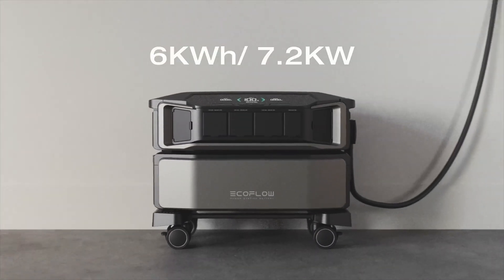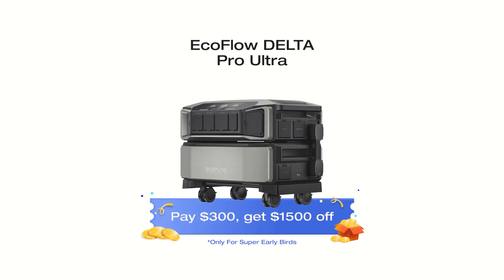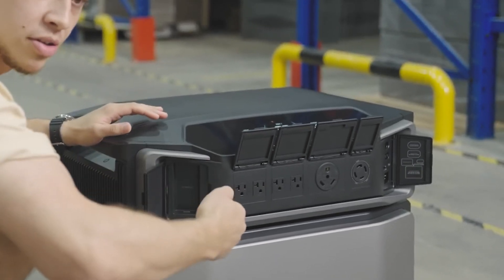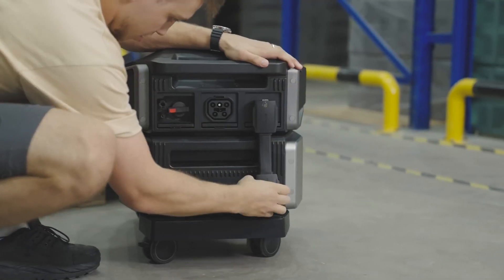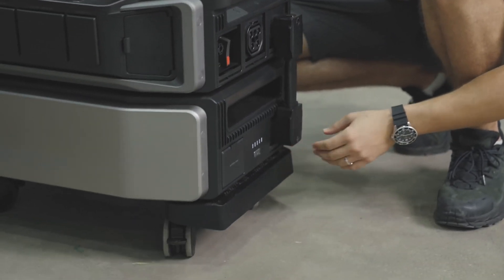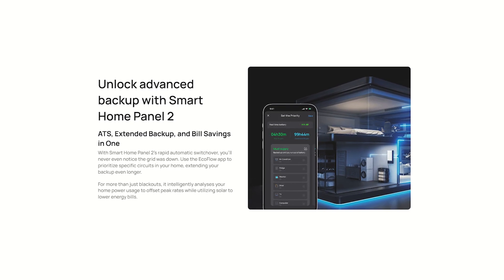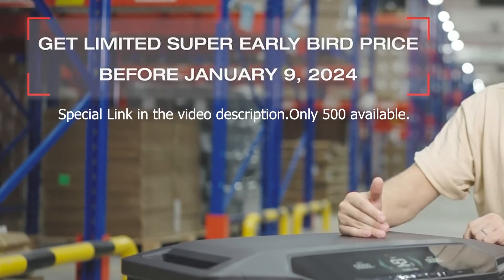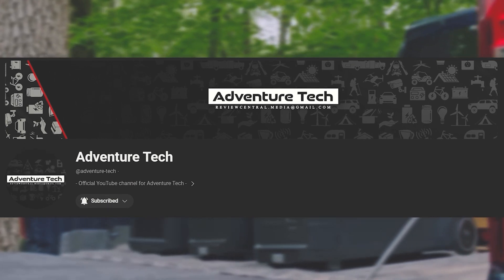Ecoflow Delta Pro Ultra - Portable Power Station - Full Review - Early Access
This new power station, the Ecoflow Delta Pro Ultra can power your home and you can grab it and take it anywhere with you on vacation, camping, working, anywhere...  Is this the portable power station to rule them all?
Use these links for Power Stations and Solar Panels to help keep food in the fridge:
(Only 500 Available - First come, first serve.)

We have videos all about gaming, xbox series x, the series s, the PS5, the newest games, new gaming devices, newly released software, awesome tech gadgets and gifts, plus some awesome walkthroughs, speedruns and more game related content.
Music on Review Central Channel by the following artists:
TeknoAxe
SkagBeatz
Ross Budgens